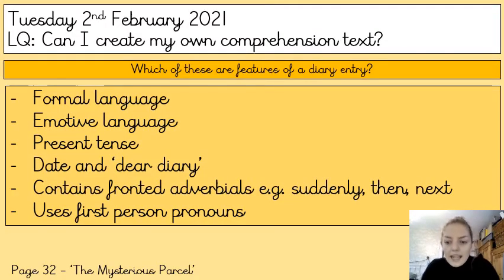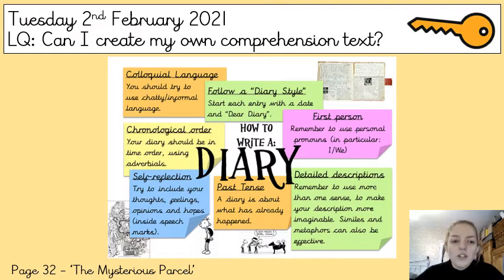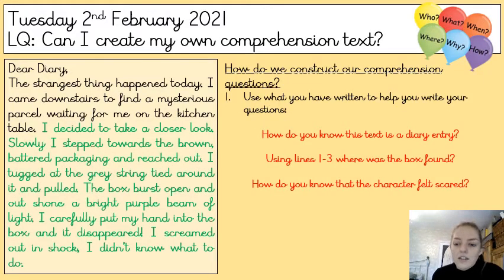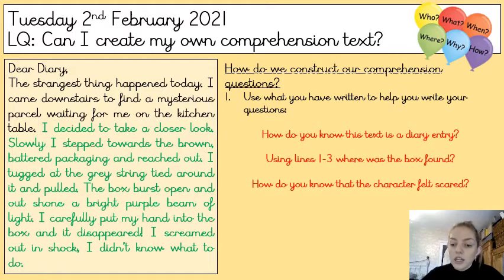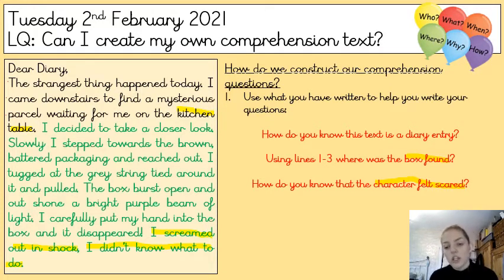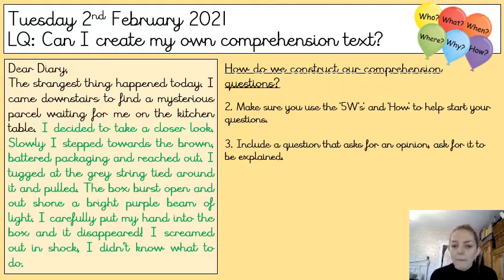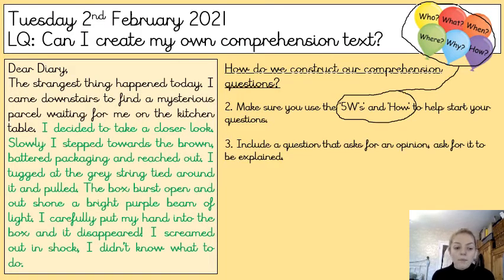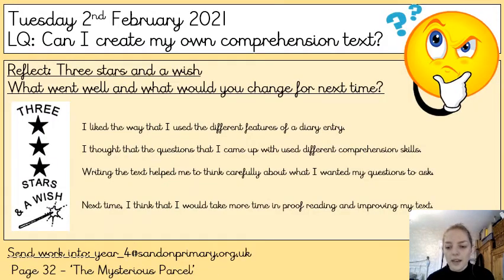2ND FEB Y4 COMP Y4 BOOKLET